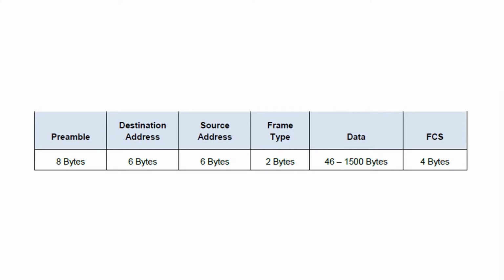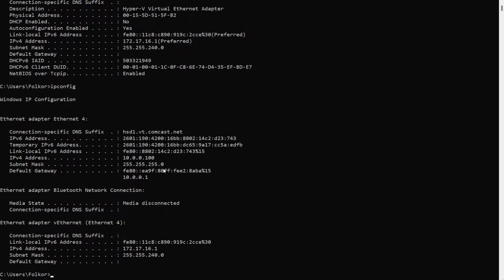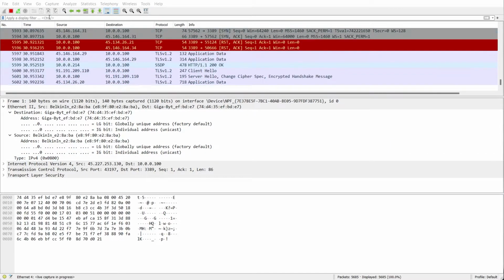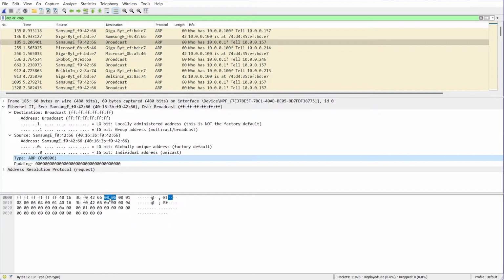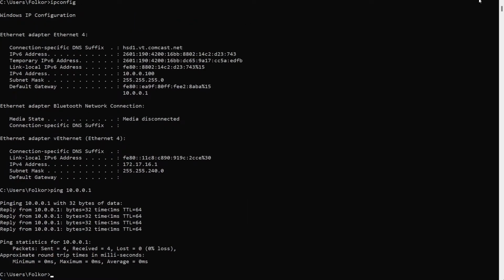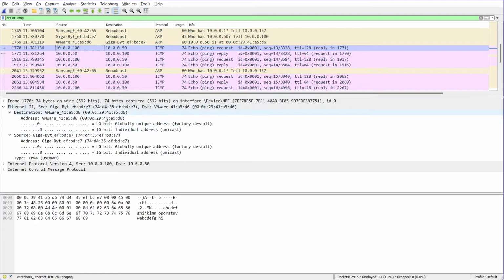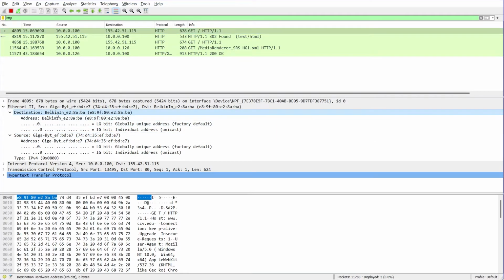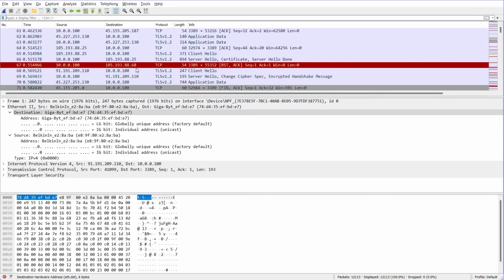Examining Ethernet Frames with Wireshark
When learning about Layer 2 concepts, it is helpful to analyze frame header information. In this video we will review the fields contained in an Ethernet II frame. Then we will use Wireshark to capture and analyze Ethernet II frame header fields for local and remote traffic through various filters.